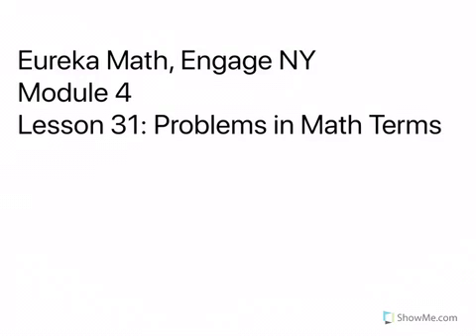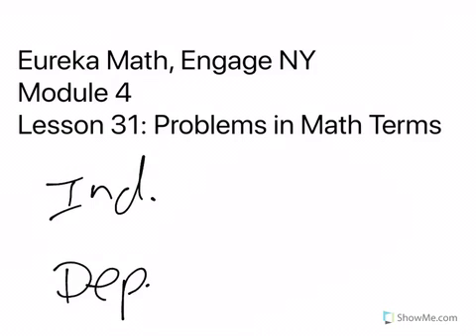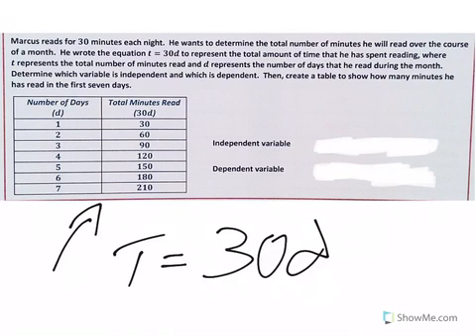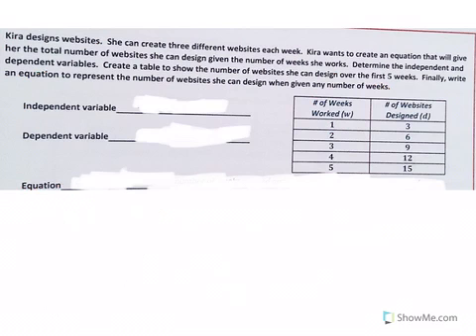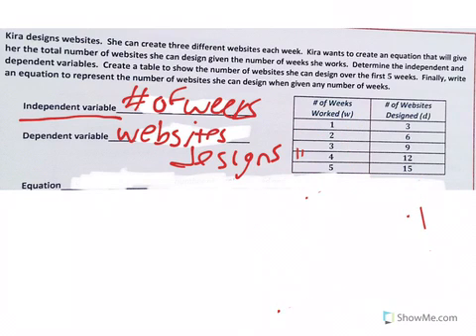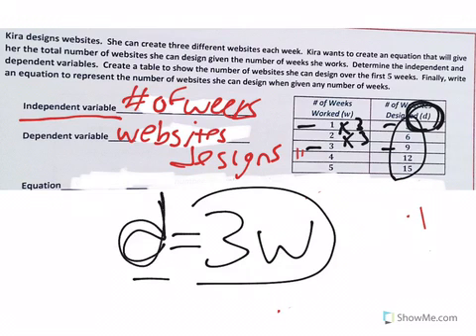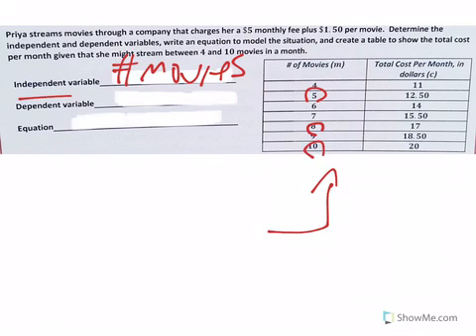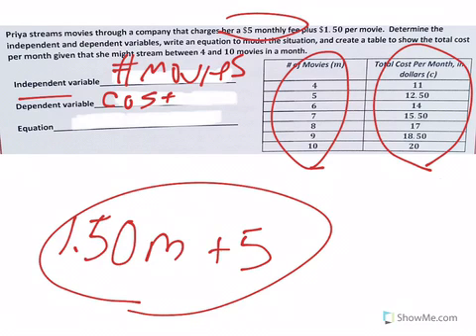Mr. Quick Grade 6 Module 4 Lesson 31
Problems in Mathematical Terms